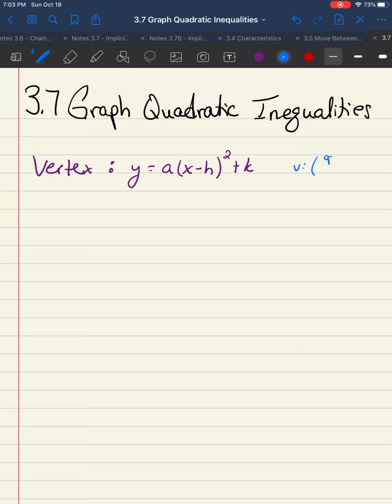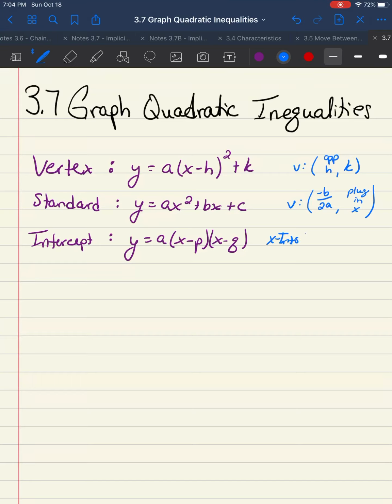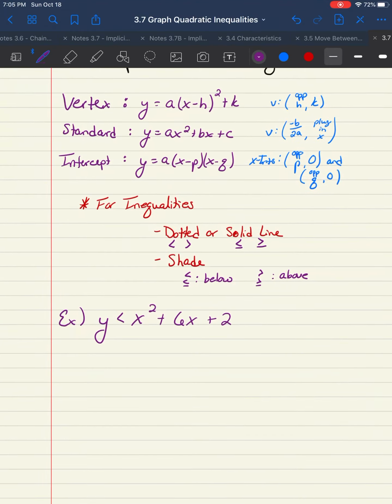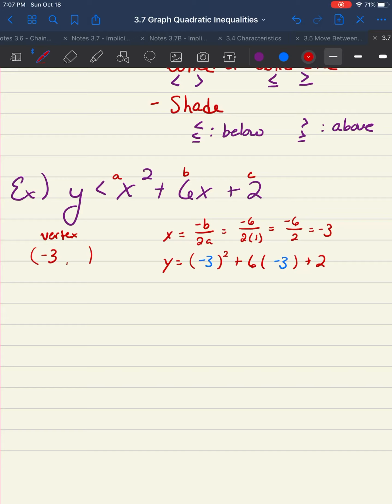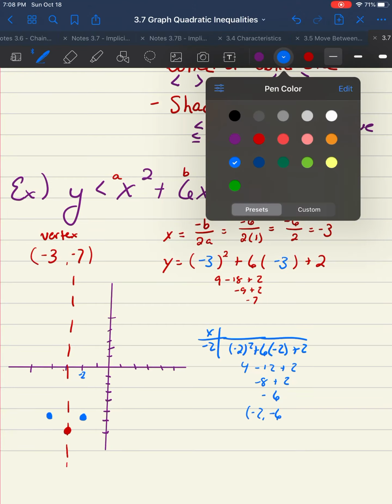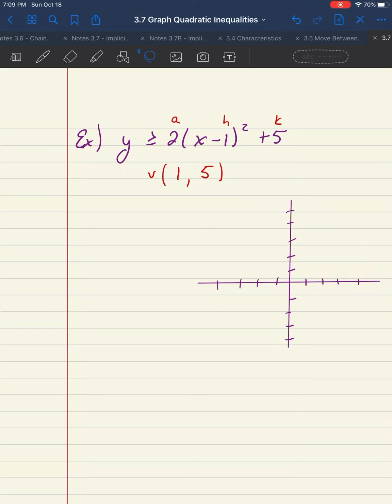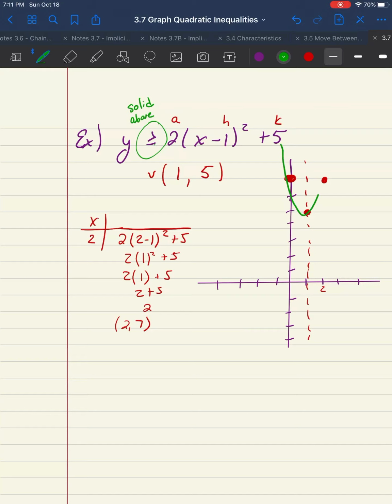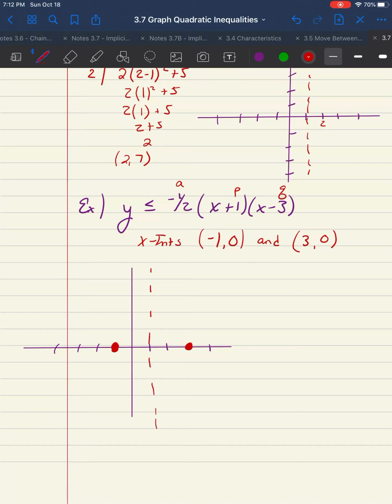3.7 instructional video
Graph quadratic inequalities